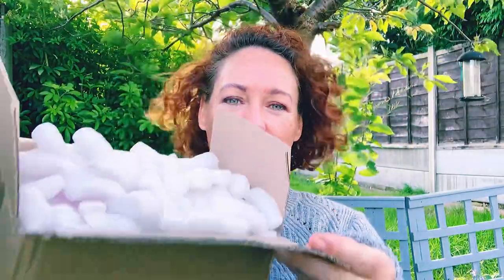Mystery Unboxing - New Hyped Niche Fragrance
Mystery niche fragrance unboxing.

About me - I'm Claire and I'm in my early 40s, I live in the UK.  My taste in perfumes is usually quite sweet but not too sweet, I love white florals but not tuberose.  I like gourmands as long as they smell like perfumes still, I require my perfumes to change a little bit as I wear them ie not linear.  I don't enjoy oud, leather, cumin, saffron or strong patchouli however there can be occasions where I do like perfumes with these notes if they are not too dominant.  I enjoy most florals as long as they are backed up with something sweet or perhaps resins / incence.  I tend to not enjoy anything very soapy.  I also don't really enjoy very green fragrances.  I am extremely averse to overdoses of ambroxan and iso E super (timbersilk or similar) just because I find it annoying!  I have no problem with synthetics in perfumery but I do enjoy perfumes that at have some notes that at least smell like they could be from nature.  My favourite type of perfumery in indie and I love Francesca Bianchi, Teone Reinthal, 4160 Tuesdays, Zoologist and Papillon Artisan Perfumes.

Adverts - I know they are annoying but they earn me a few pennies from the Adsense which I put back into buying perfumes to talk about on this channel.  If I put my time into a minimum wage extra job instead of YouTube I'd earn a lot more.

Parfums De Marly Oriana